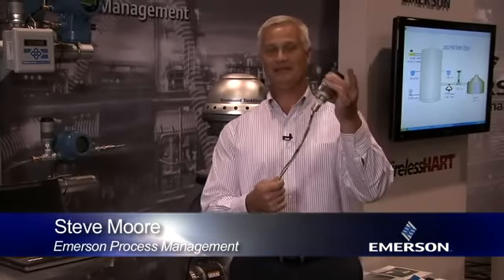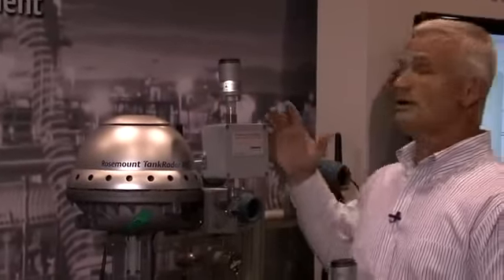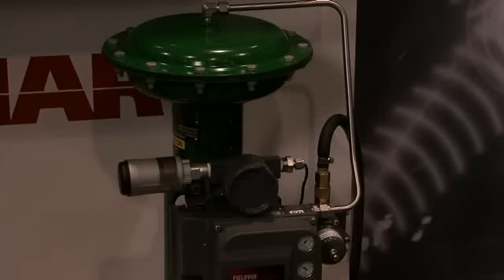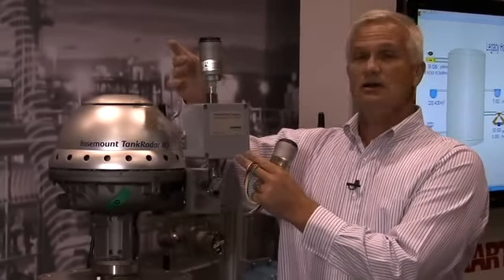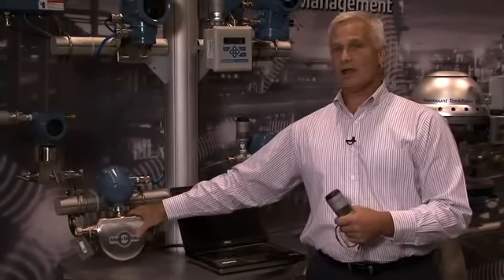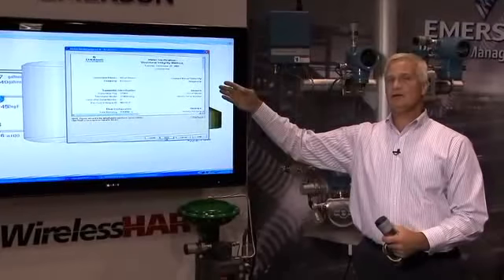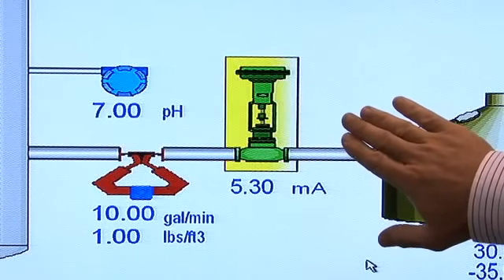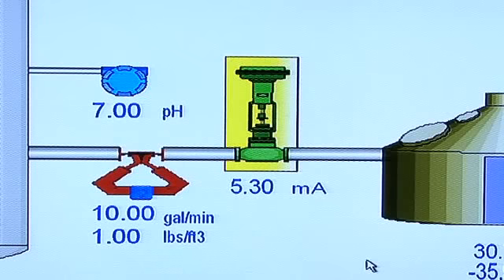The Smart Wireless THUM Adapter from Emerson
Steve Moore demonstrates how the Smart Wireless THUM Adapter unleashes the existing diagnostics of the HART field devices. The THUM Adapter also can bring process variables from remote HART devices to your control system.